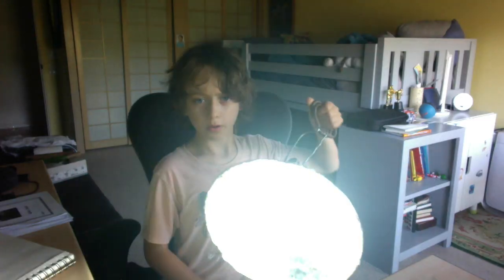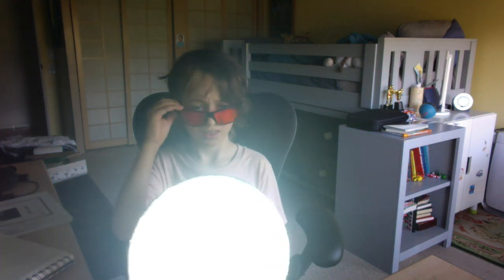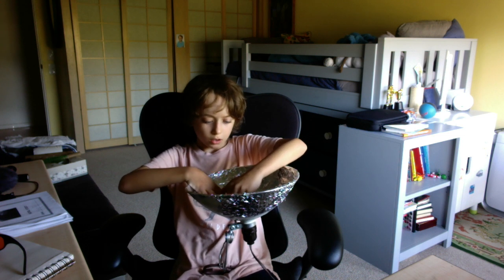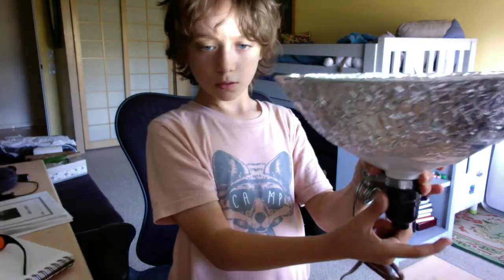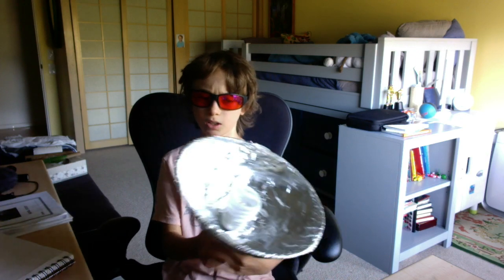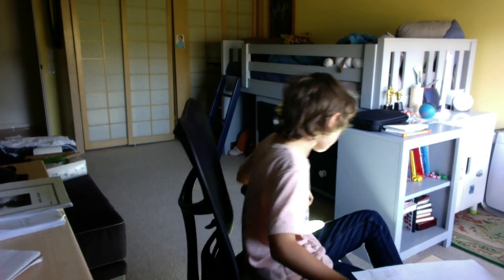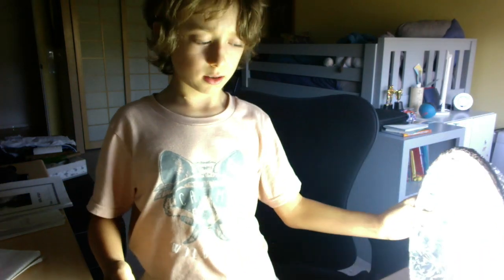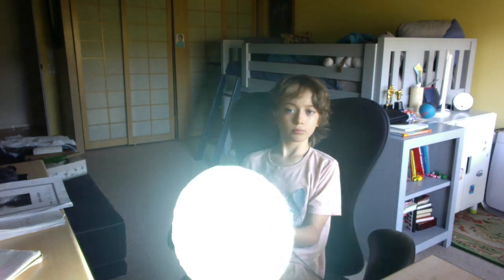Clamp Lights as a Film Light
Today we are talking all about clamp lights! In this video we cover how to set up your clamp light for filmmaking, how to use your clamp light, and a few light setups.
(this video is not made for kids because the light we talk about i strong and can hurt someone's eyes.

shorturl.at/apA26

Check out the website for my short film "HERE"
shorturl.at/pGKPS